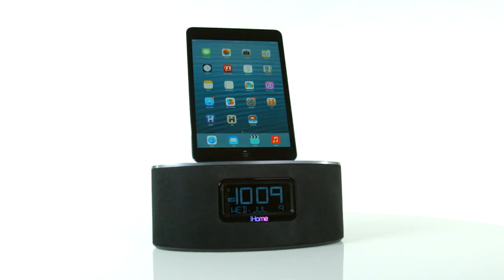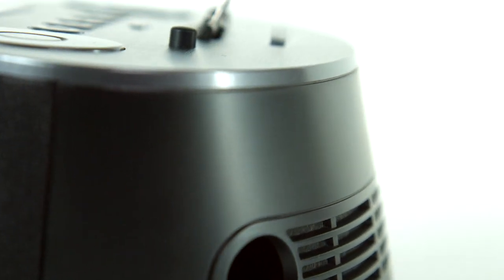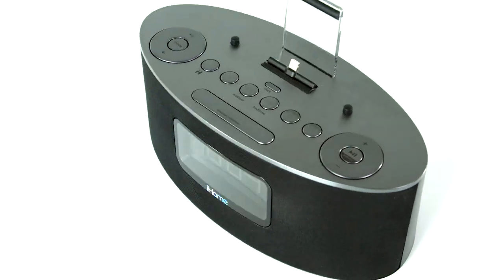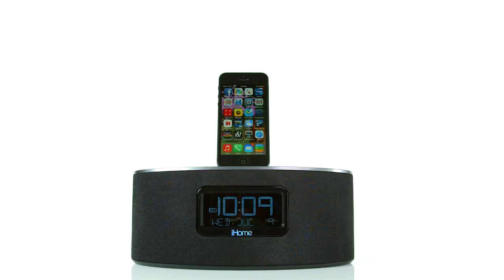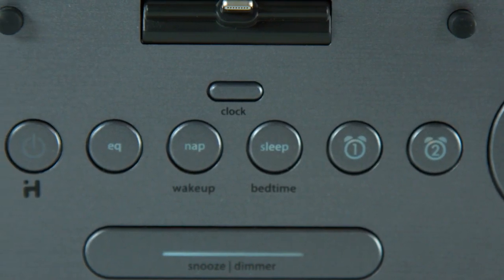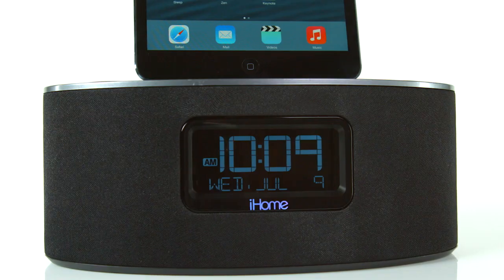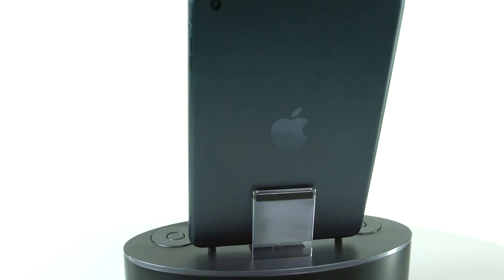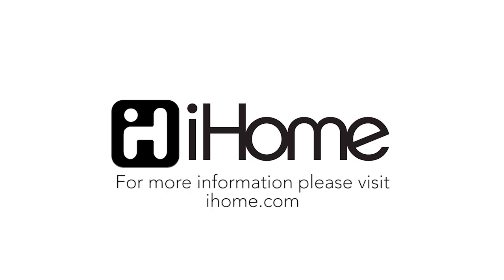iHome iDL46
The iDL46 is a dual charging stereo alarm FM clock radio for iPhone, iPad or iPod. This compact unit lets you play and charge your iPad, iPhone or iPod via the flexible lightning dock or thru the USB port (with your own cable). It features a wake and sleep to either a custom playlist, or to FM radio (6 preset stations). The auto sync feature allows for your iOS device to auto sync the iDL46 clock to your iPhone, iPad or iPod in moments. The iDL46 also has a Sleep and Nap features, which allows you to Nap to short periods from 5-120 minutes or Sleep from 120 to 15 minutes. EQ controls (treble, bass and balance) stereo sound with Reson8® speaker technology for an exceptional audio experience. The line in 3.5 mm jack AUX allows to listen to audio sources. (e.g., computer, CD player, MP3)